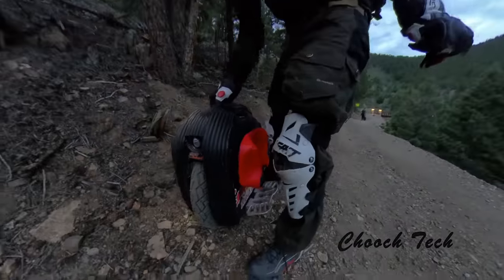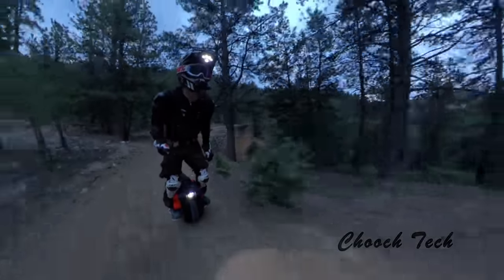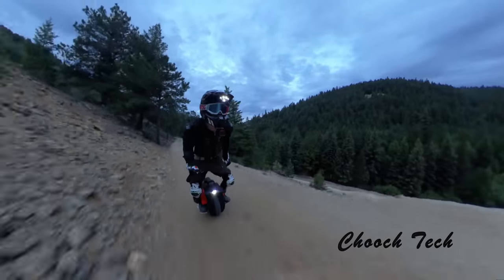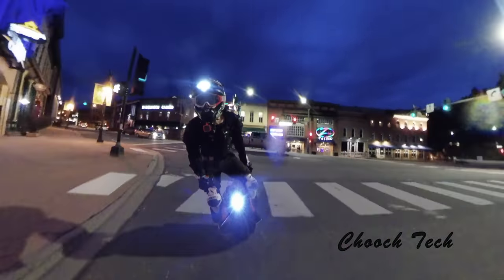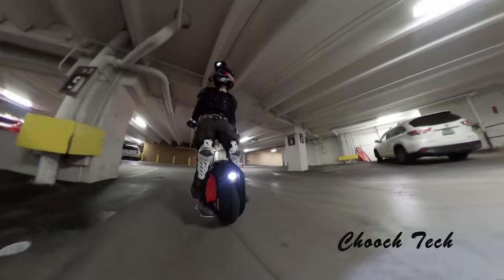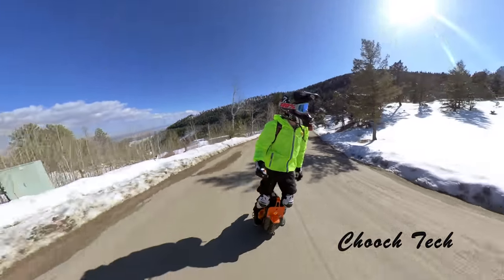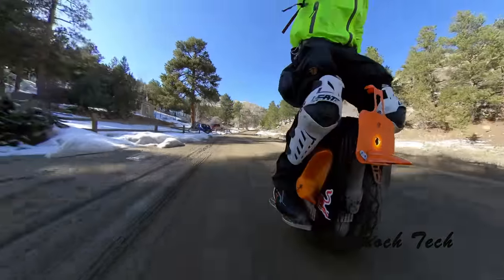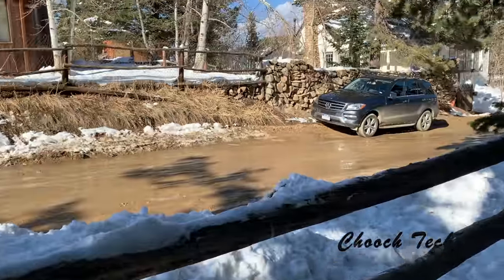I TEST INCREDIBLE FASTEST 1/4 E-TRUCK (BEGODE EX.N) HALF ELECTRIC BIKE? OFFROAD DURABILITY REVIEW